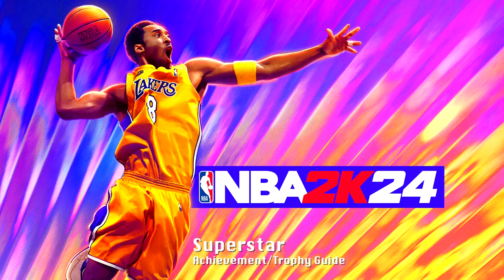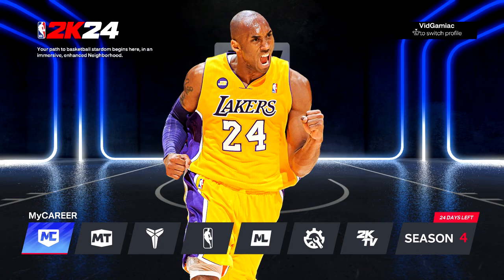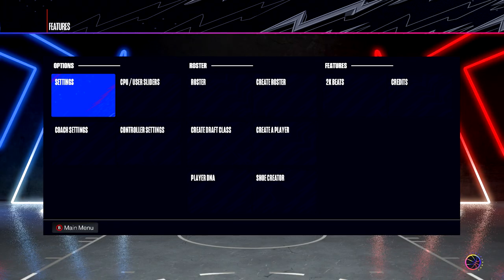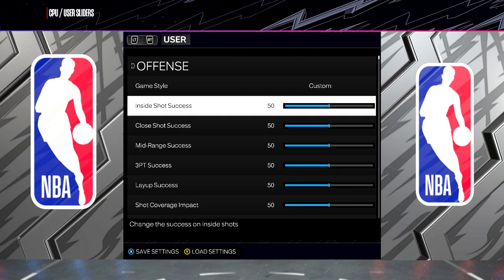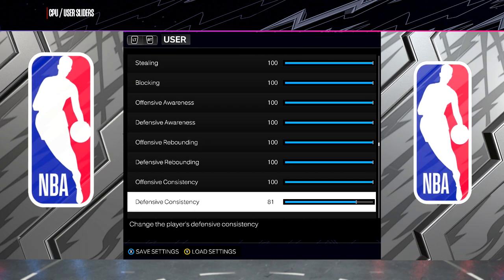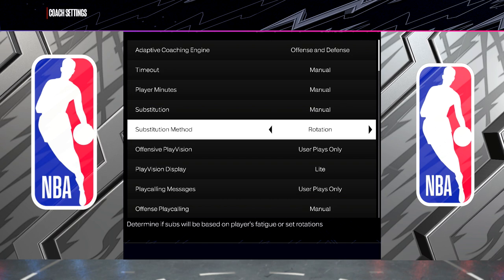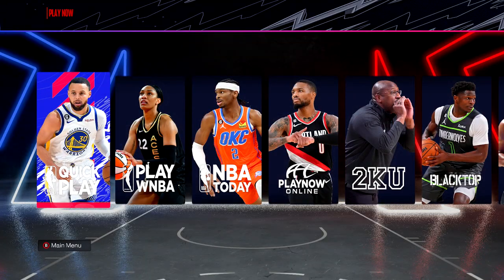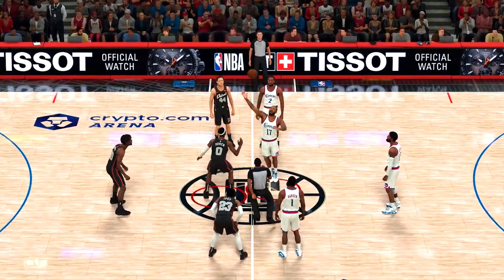NBA 2K24 - Superstar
Superstar - Win a QUICK PLAY game.